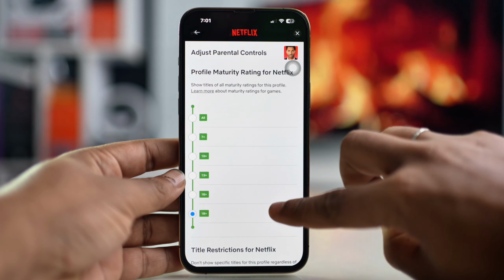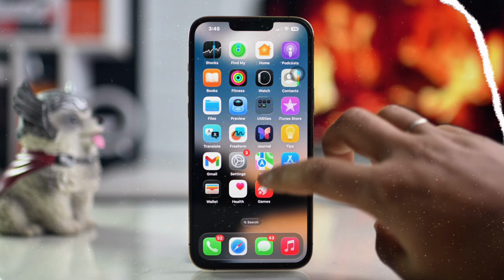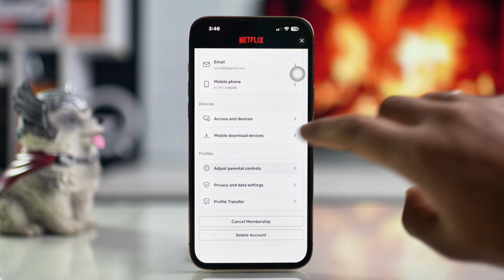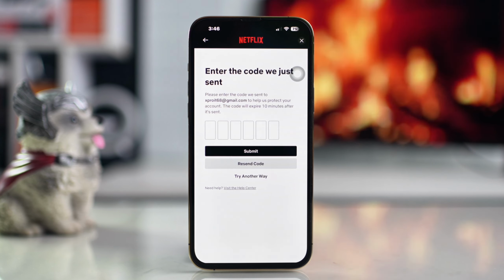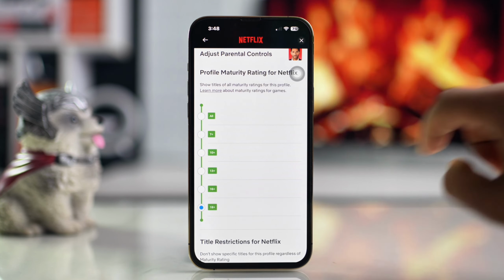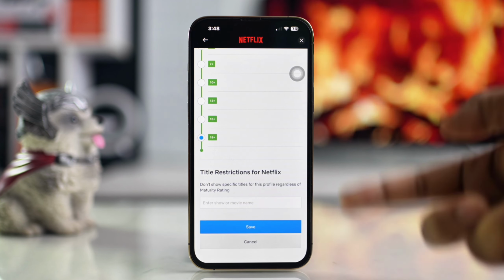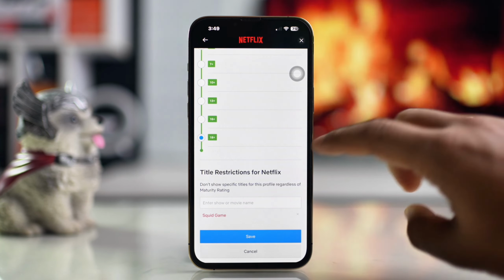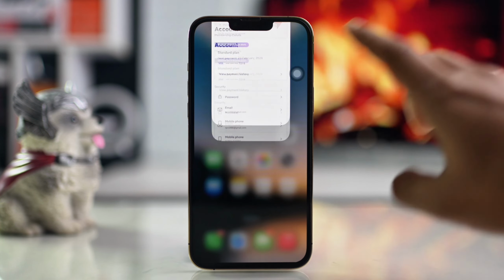How to Change Netflix Parental Controls on iPhone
Are you trying to change Netflix parental control settings on your iPhone but can’t find the right option?

In this video, you’ll learn exactly how to adjust Netflix parental controls step by step using your iPhone quickly and easily.

We’ll walk you through accessing your Netflix account settings, setting up a PIN, adjusting maturity levels, and restricting specific content to ensure a safe viewing experience. Whether you want to protect your kids from inappropriate shows or customize profiles for family members, this guide covers everything you need.

Many users struggle because Netflix parental controls are not directly available inside the app, but don’t worry—we’ll show you the correct method using your browser on iPhone. This simple trick will help you gain full control over your Netflix account settings.

By the end of this tutorial, you’ll be able to confidently manage Netflix parental controls and keep your content safe and personalized. Follow along carefully to avoid common mistakes and get the best results.